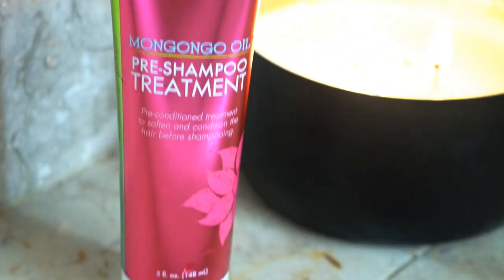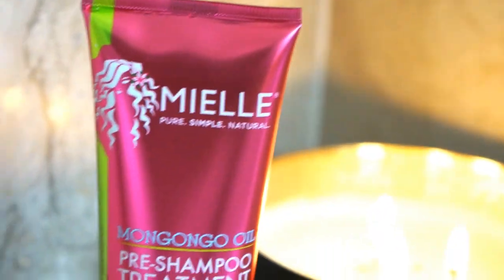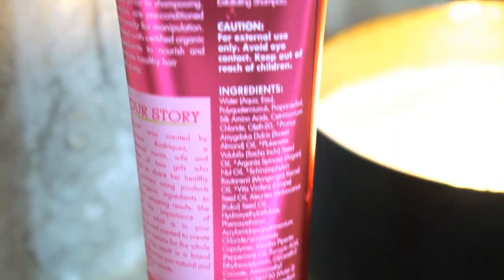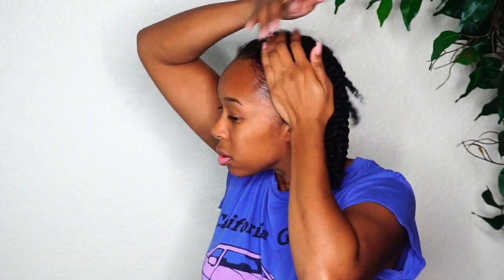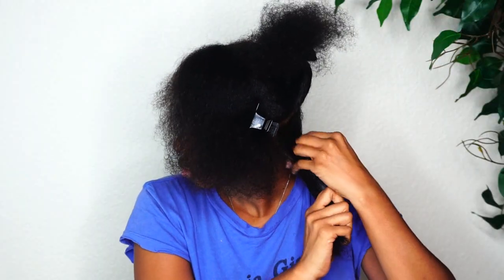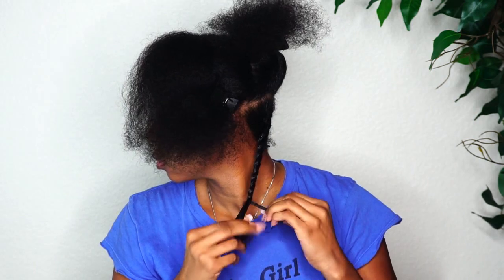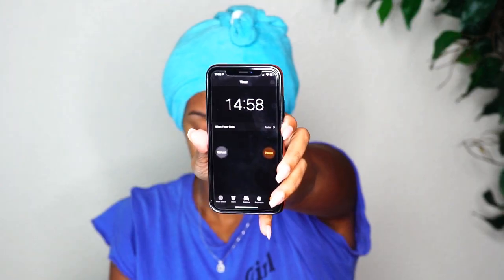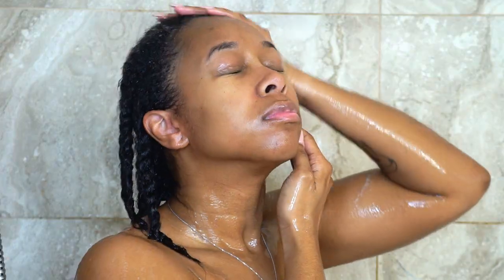Mielle Organics Mongongo Oil Pre-Shampoo Treatment Review | Curlychaotic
Hey Boo's ,

Welcome back! Here is my HONEST & TO THE POINT quick demo + review on this prepoo treatment . XO 💜

♡ I N S T A G R A M: @CURLYCHAOTIC
♡ T W I T T E R: @CURLYCHAOTIC
♡ S N A P C H A T: @CURLYCHAOTIC

For all business, branding opportunities, collabs,
and personal inquiries;